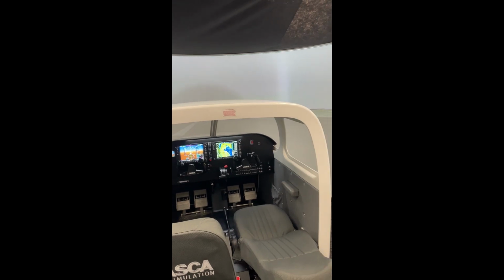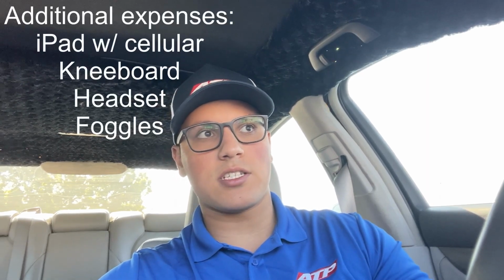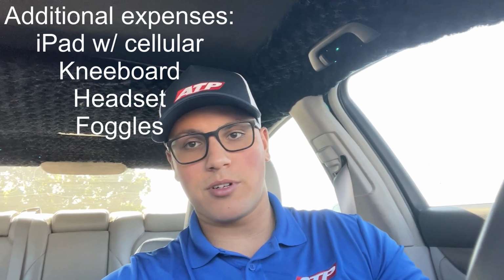ATP WEEK 2 UPDATE